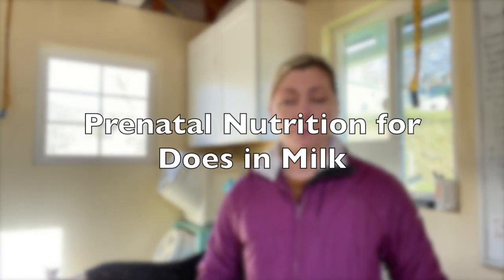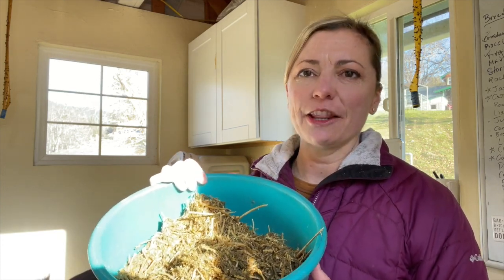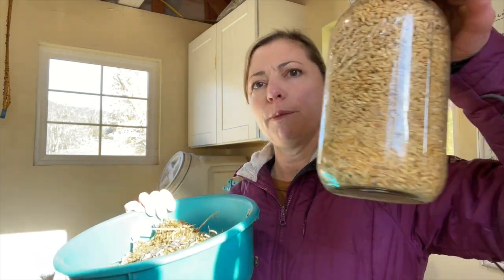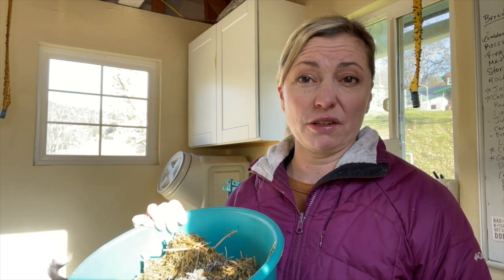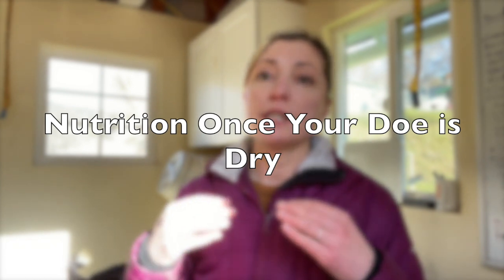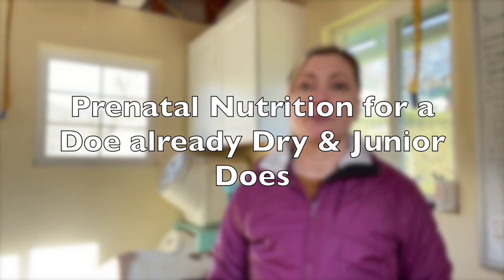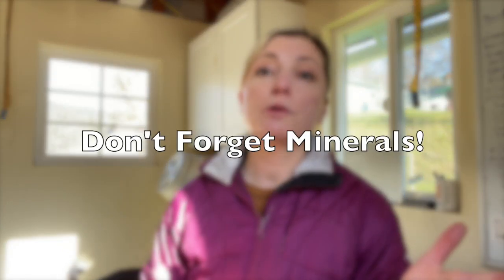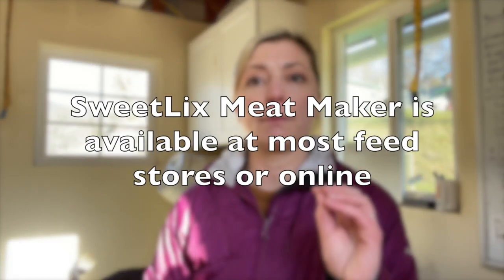Prenatal Dairy Goat Nutrition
In this tutorial we discuss Prenatal Dairy Goat Nutrition for does in milk, dry does and young first fresheners. What you do (and don't) feed will play a huge role in the success or challenges of kidding.

Many thanks to our amazing Patreons! If you've learned from our videos, please consider joining us
Sharon Keller
Buck & Doe Farm
Raising Arrows Ranch
The Laymon Family
Jennifer Huston
Lazy 8 Acres
Fleetside Farms
Clancy
Natasha Kilfoil
Valerie Smrtic
HooperLee Farm
Annabell, Ambrose, Grant & Alma Hill